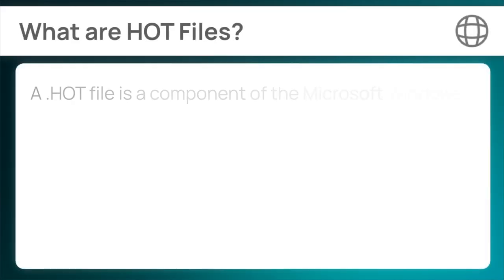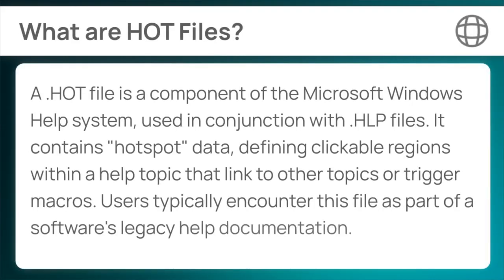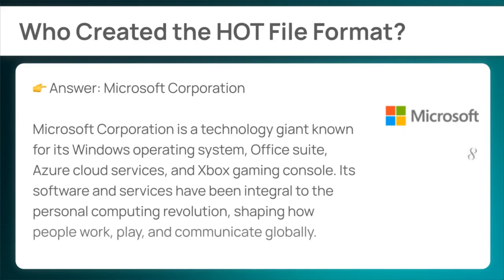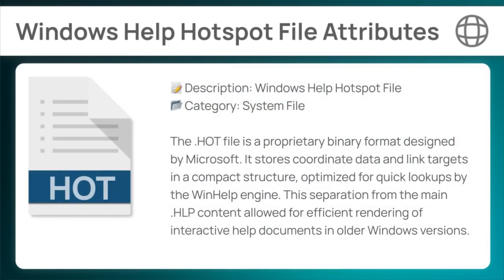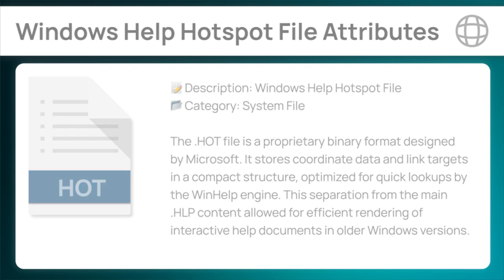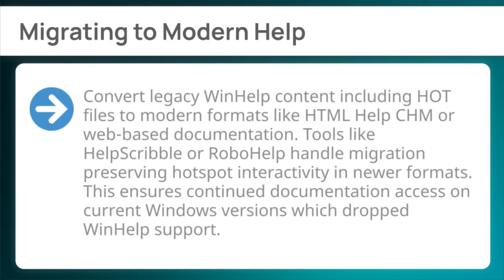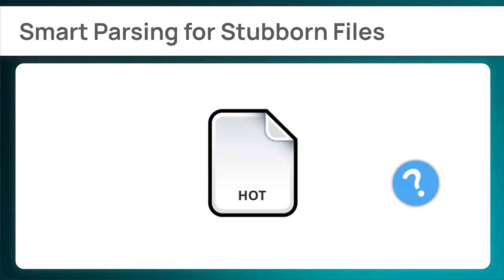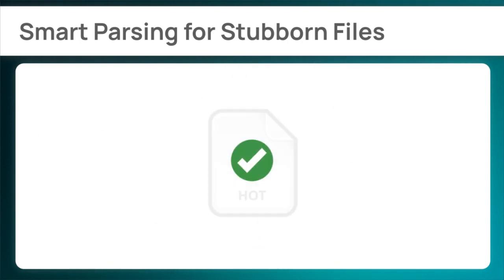How to Open HOT Files (Windows Help Hotspot)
Struggling to open your Windows Help Hotspot File? Don’t worry! In this tutorial, I’ll show you how to open, view, and repair any HOT file on Windows, even when the format isn’t recognized.

A .HOT file is a component of the Microsoft Windows Help system, used in conjunction with .HLP files. It contains "hotspot" data, defining clickable regions within a help topic that link to other topics or trigger macros. Users typically encounter this file as part of a software's legacy help documentation.

The .HOT file is a proprietary binary format designed by Microsoft. It stores coordinate data and link targets in a compact structure, optimized for quick lookups by the WinHelp engine. This separation from the main .HLP content allowed for efficient rendering of interactive help documents in older Windows versions.

▶ Your Guide to HOT:

- Choose the right software to open HOT
- Examining as Binary
- Correct Windows HOT file association problems
- Opening with Help Workshop
- Learn how HOT files are typically used
- Explore the origins of the HOT file format
- Correct system errors that interfere with HOT files
- Migrating to Modern Help

▶ Software to View HOT:

Microsoft Windows Help (Microsoft Corporation)

🛠️ Troubleshooting Steps:

1️⃣ Opening with Help Workshop

Install Microsoft Help Workshop the legacy WinHelp authoring tool. Open the HOT file alongside its associated bitmap image to view and edit hotspot definitions. Modify regions update topic links or add new hotspots for help system development and maintenance of legacy documentation.

2️⃣ Examining as Binary

Open the HOT file in a hex editor to inspect the structure. Look for coordinate data and topic reference strings within the binary format. This analysis supports reverse engineering legacy help systems when original authoring tools are unavailable or the file contains unexpected content.

3️⃣ Migrating to Modern Help

Convert legacy WinHelp content including HOT files to modern formats like HTML Help CHM or web-based documentation. Tools like HelpScribble or RoboHelp handle migration preserving hotspot interactivity in newer formats. This ensures continued documentation access on current Windows versions which dropped WinHelp support.

Timestamps:

00:00 - HOT File Details
00:24 - What are HOT Files?
00:44 - How the HOT Format Is Structured
01:03 - Compatible Apps for HOT
01:19 - How to View HOT
01:49 - Why Won't HOT Open?
02:57 - Try a Universal Viewer